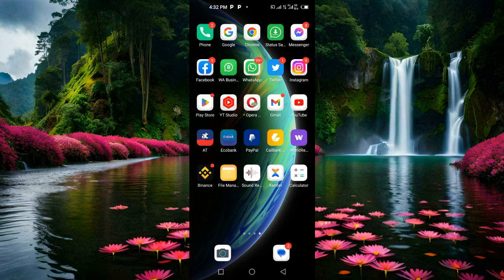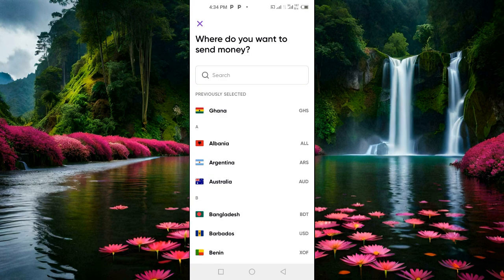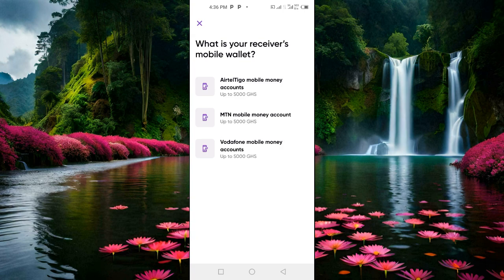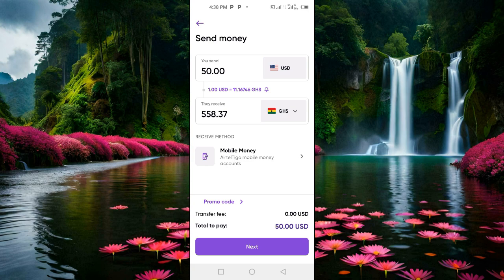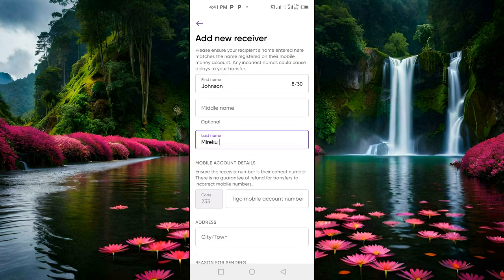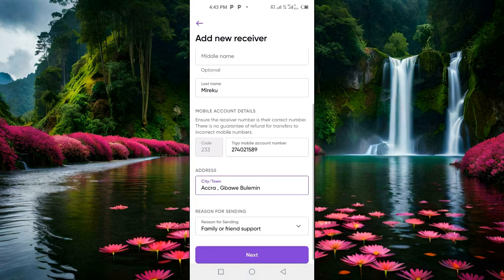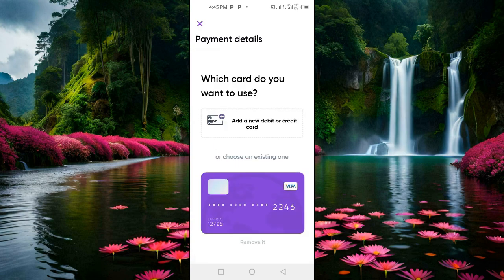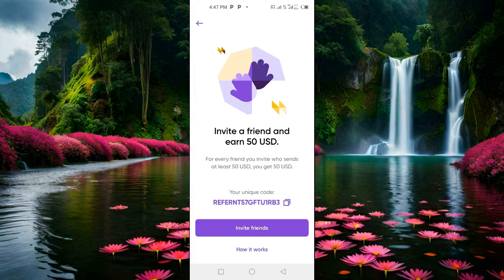Is WorldRemit Worth It?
How To use Worldremit To Send Money: A Beginner's Guide to Money Transfers And Win 5 $.

In this video, we dive deep into the question: Is WorldRemit worth it? If you're considering using WorldRemit to send money abroad, you're in the right place! We will explore how to use WorldRemit to send money efficiently and discuss the various features of the WorldRemit app that make it a popular choice for international money transfers. Learn how to send mobile money through WorldRemit, and find out how easy it is to transfer money with WorldRemit, whether you're sending cash to family or friends or paying for services. We’ll cover everything from how to send money on WorldRemit to how to receive money from WorldRemit, ensuring you have all the information you need to make an informed decision. Additionally, we’ll provide tips on how to send money abroad via WorldRemit and share insights into the remittance service's fees and processing times. By the end of this video, you’ll have a clear understanding of how WorldRemit works and whether it’s the right money transfer solution for you. Don't miss out on our thorough review and expert advice! Tune in now to find out if WorldRemit is worth it for your money transfer needs.

► Use this code to receive your bonus: REFERNT57GFTU1RB3